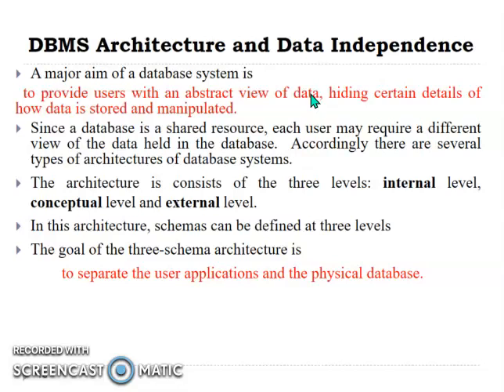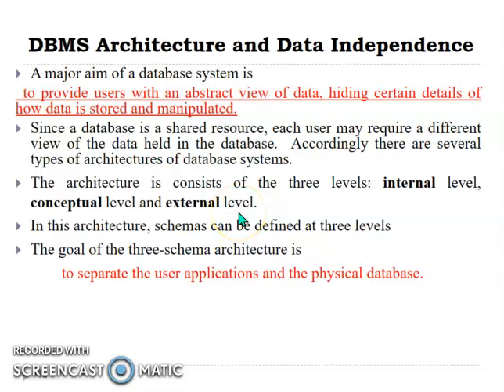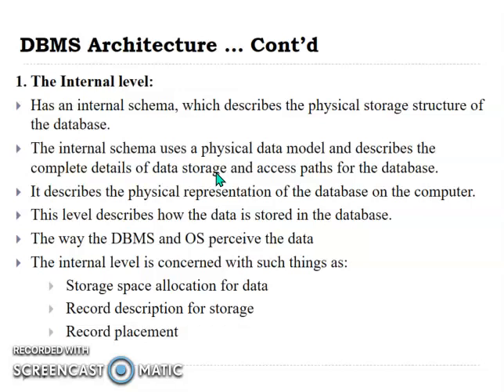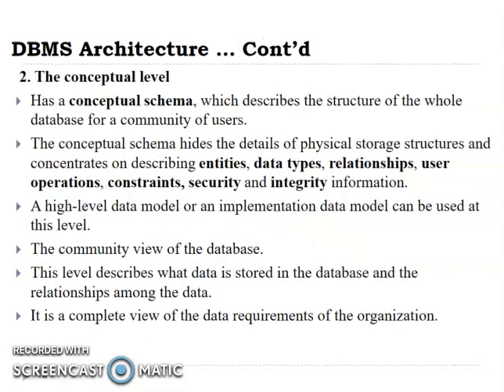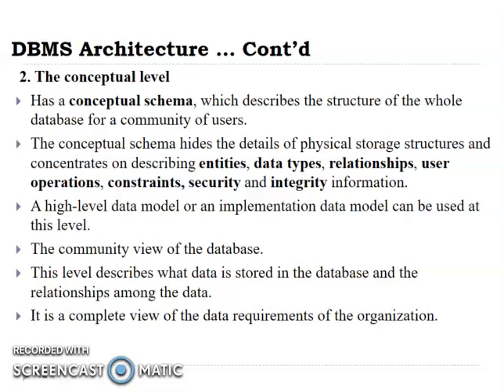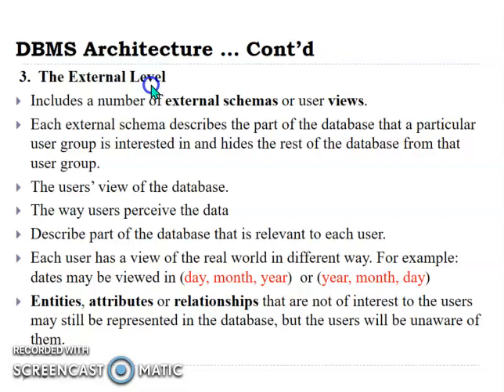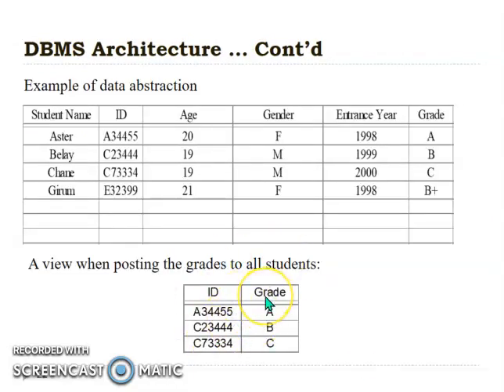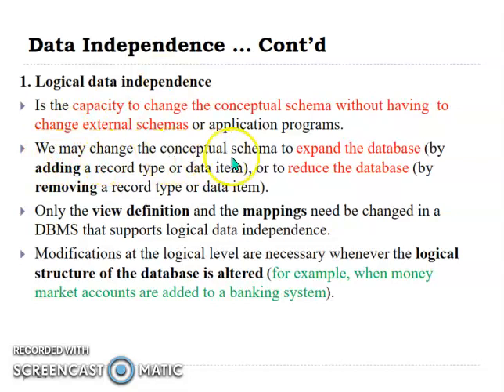Three-Schema Architecture & Data Independence